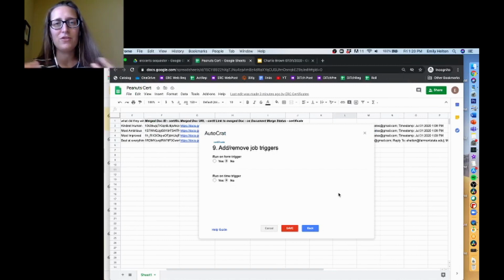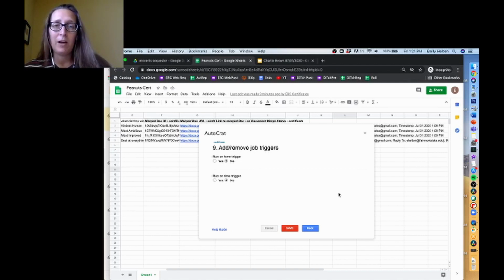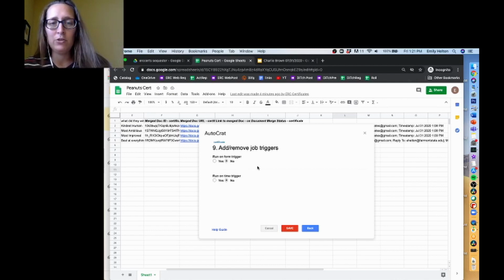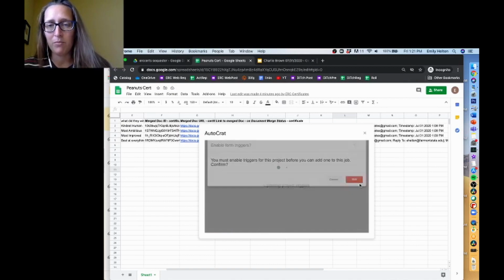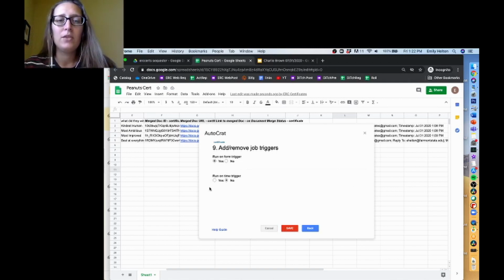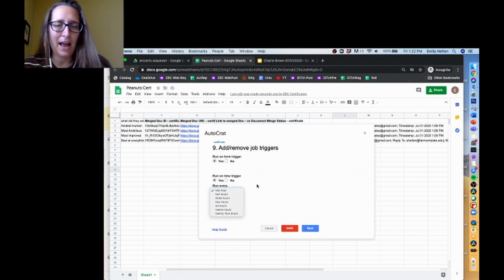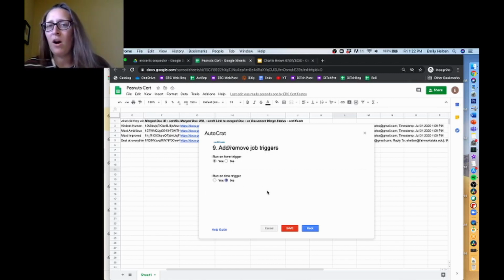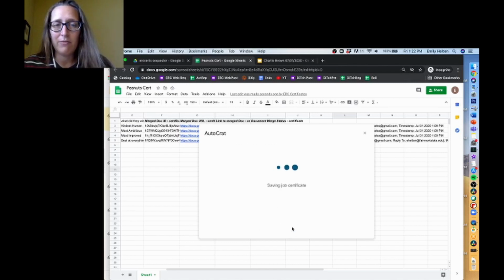Setting Autocrat Triggers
Autocrat is a free Add-on to Google Sheets that allows you to send personalized Slides, Docs, and PDFs. It can even be set up to capture info from Google Forms and send that data to whoever filled out the form or a third party.  Triggers allow you to "set it and forget it." If you're using spreadsheet data created by a Google Form, you can tell Autocrat to run every time the form is filled out, or on certain time intervals.  Documentation